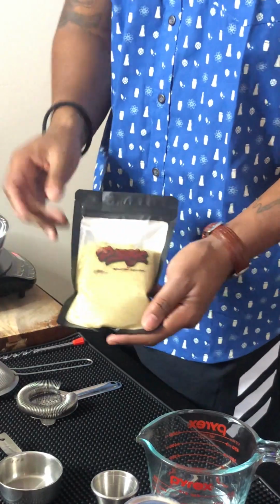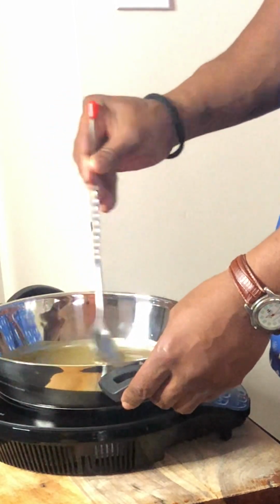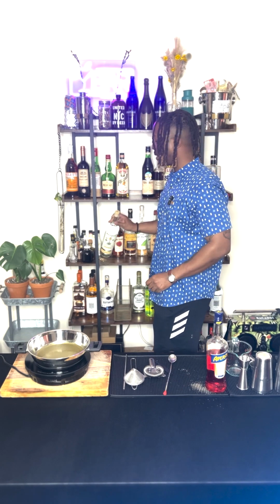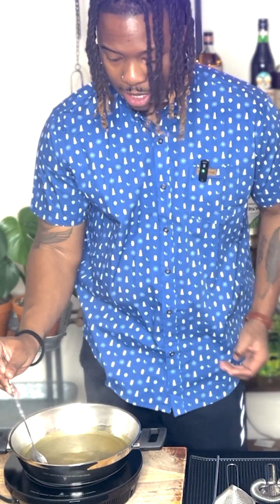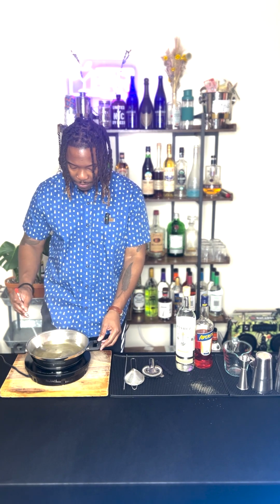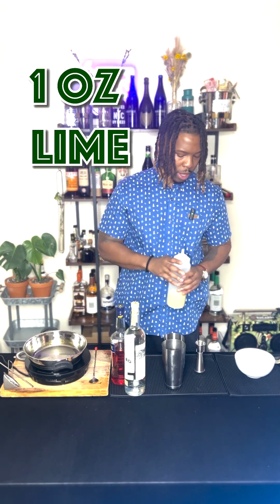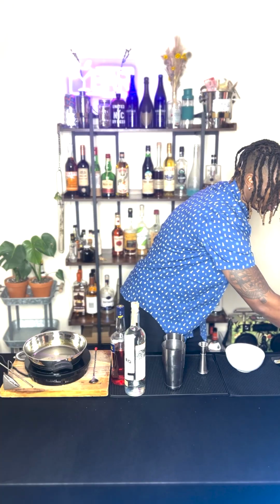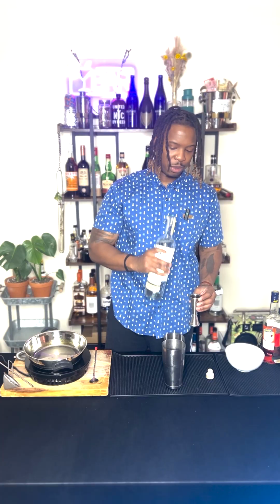Fox's Bar - Another 4/20 Special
Today we make an infused Aperol Mezcal margarita.

Recipe:
.5 oz infused simple syrup
.5 oz aperol
1.0 oz lime juice
2 oz mezcal

Take all of your contents and put It into ashaker; add ice and shake.  Serve in rocks glass with ice.

This show could not be done correctly if It weren’t for the equipment and books I read. Feel free to use the following links to take you there:

Barillio Bartender Bag Travel Bartender Kit Bag with Bar Tools

History of the World in 6 Glasses

Cast Aluminum Utility Scoop - 24 oz

AKASO Brave 7 LE 4K30FPS 20MP WiFi Action Camera

Zulay Professional Citrus Juicer And Lemon Squeezer

Black Mixcellence: A Comprehensive Guide to Black Mixology (A Cocktail Recipe Book, Classic Cocktails, and Mixed Drinks)

Directed by: Jeremy Dabel
Camera Operator - Jeremy Dabel
Edited by: Jeremy Dabel
Hosted: Fox
Bartender: Fox
Cinematography by: Fox
Produced by:  Phox Solutions LLC
Created by: Jeremy Dabel